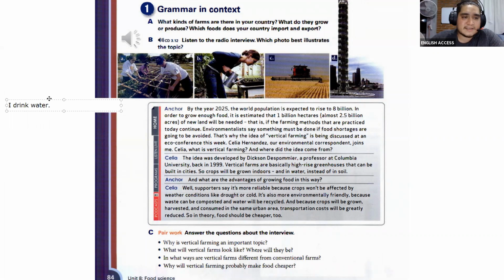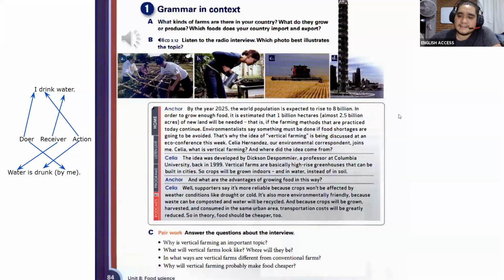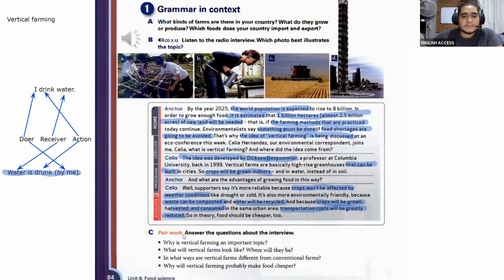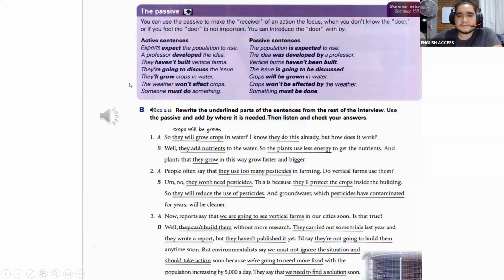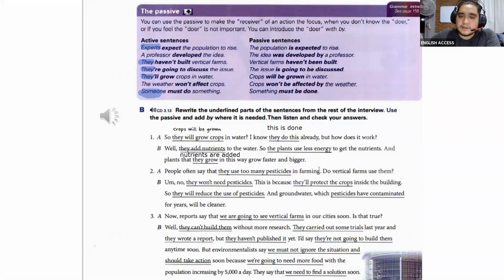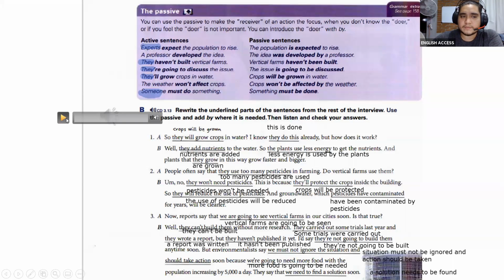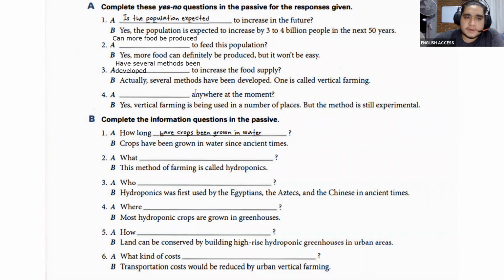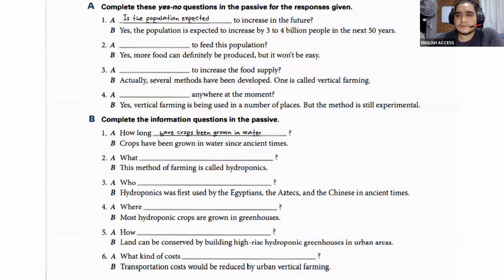CENNI SUMMER COURSE MON-THU 7:30 TO 9:00 T. JOSE LUIS NOV 4, 2020